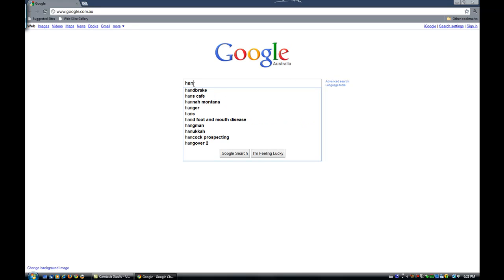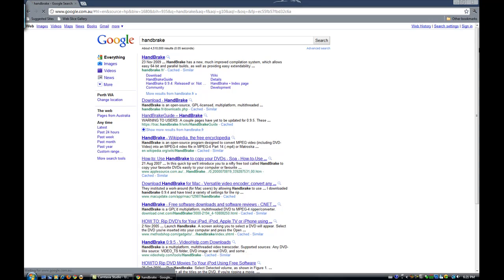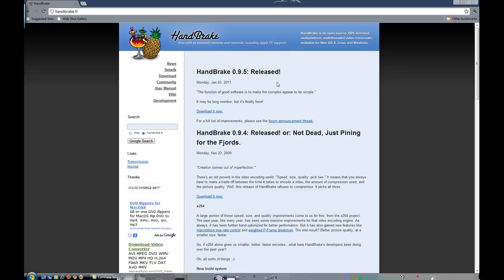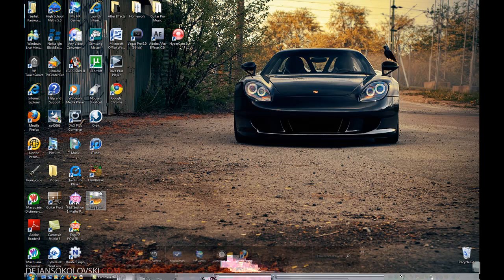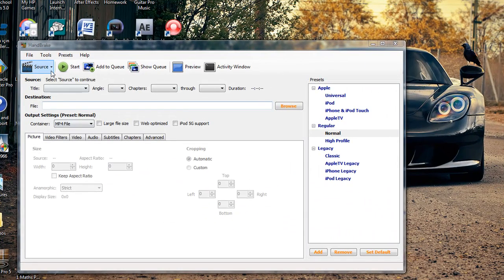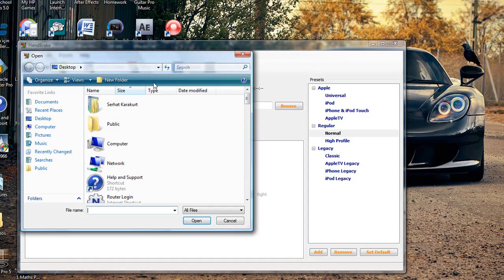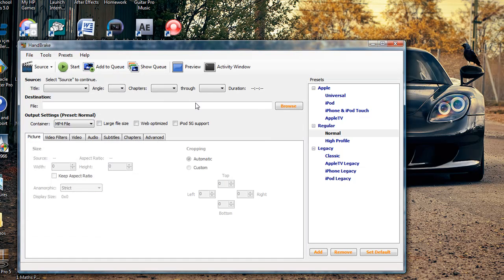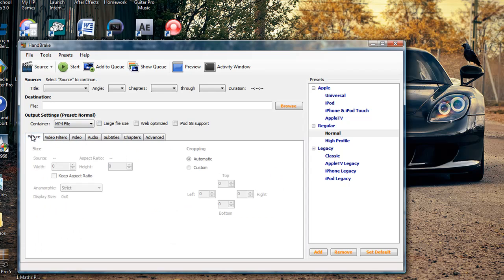Best Video Compression Software!!! no quality lost!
this is the best video compression software i have ever seen!